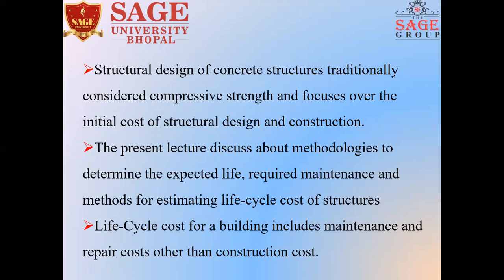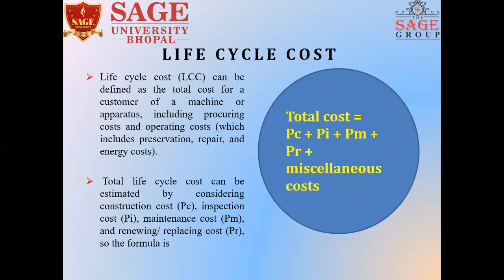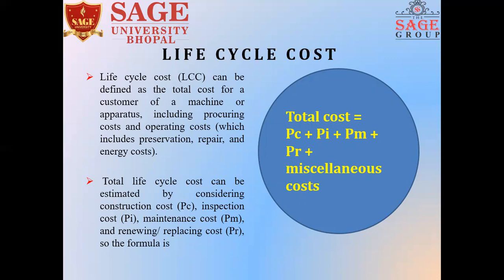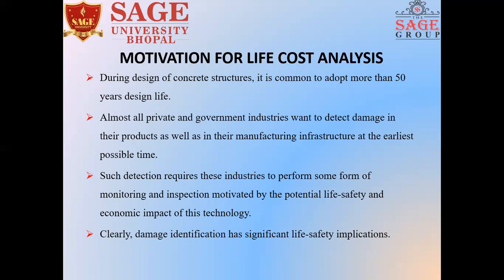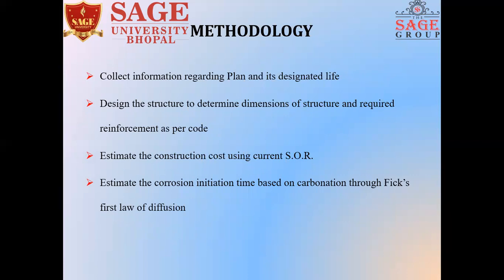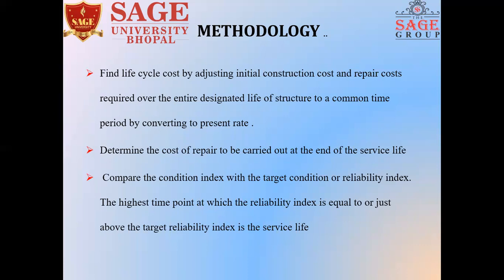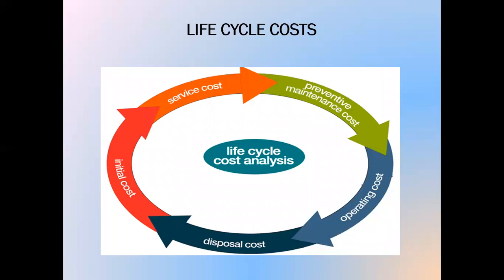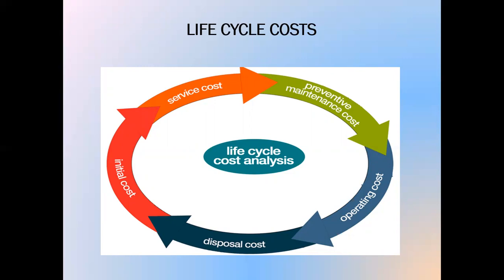Lecture on Life Cycle Cost Analysis of Structure by Dr.Sanjeev Kumar Verma